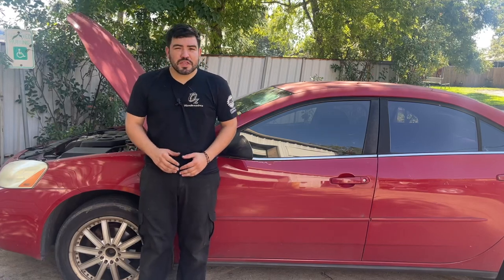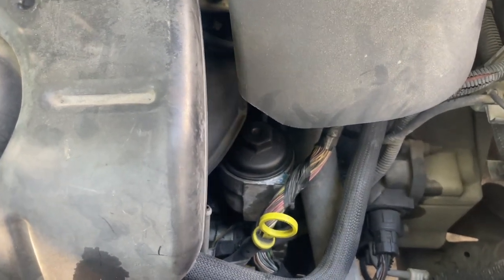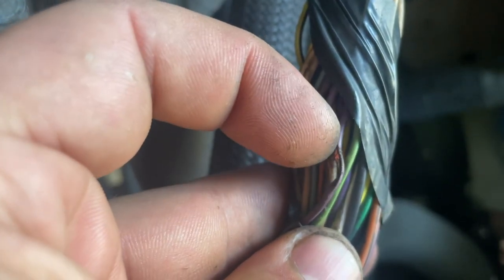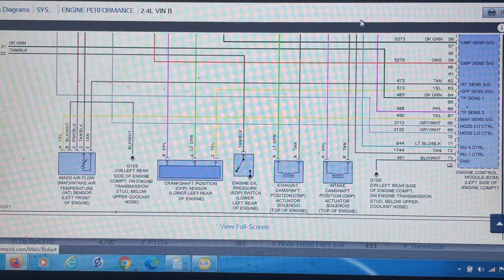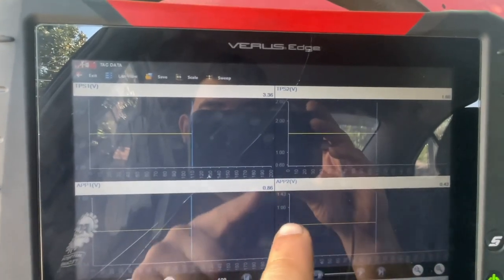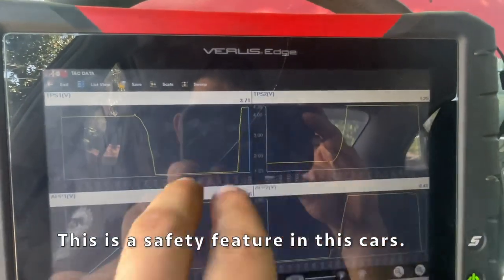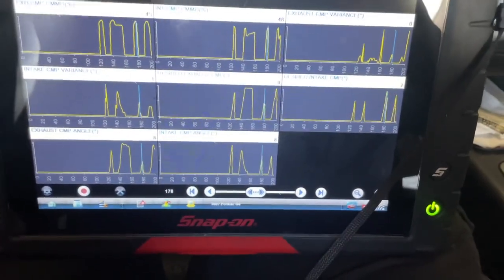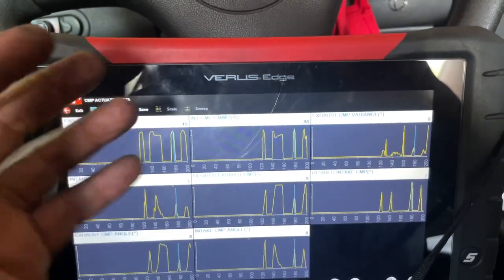Fixing an intermittent engine reduce power on a Chevrolet/ Pontiac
In today’s video we take a look at a 2007 Pontiac G6 with a 2.4 Lt engine. The customer’s complaint is that the car will intermittently lose power and will not accelerate. The vehicle goes into limp mode and a message “Engine Reduced Power” will show on the instrument cluster dash display. Using a scan tool we find trouble codes P0010, P0222 & P2135 stored in the ECM. A quick visual inspection leads us to a short circuit in the wiring harness. Follow along as we test the throttle body and accelerator circuit. As well as the timing solenoid circuit. Will repairing the wiring fix the problem?